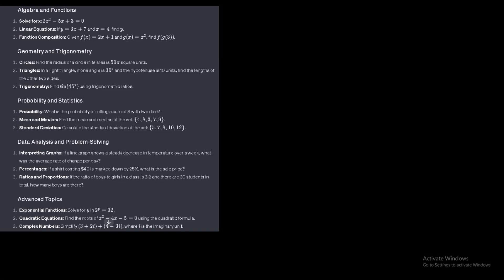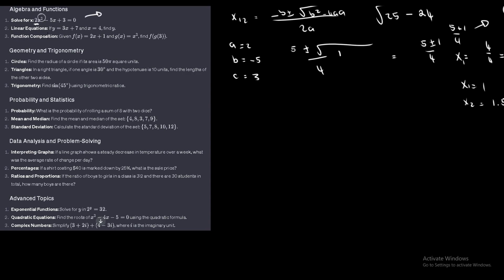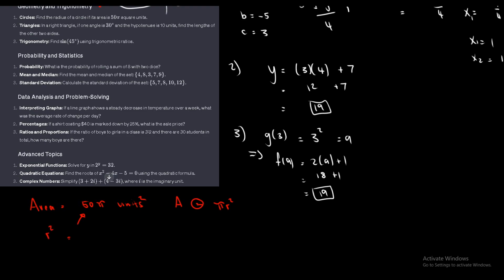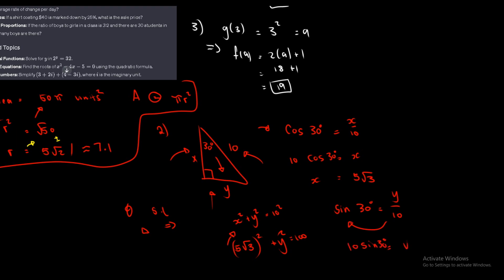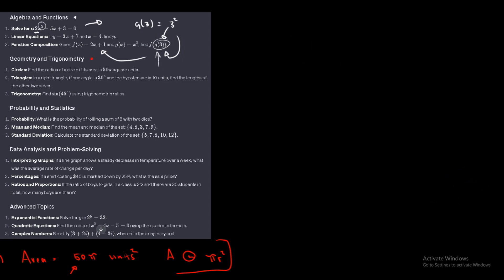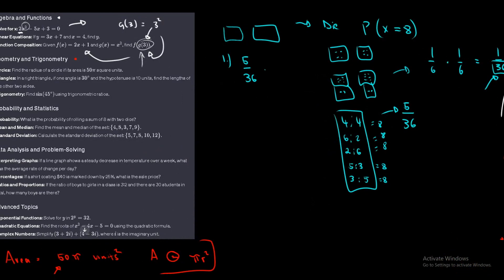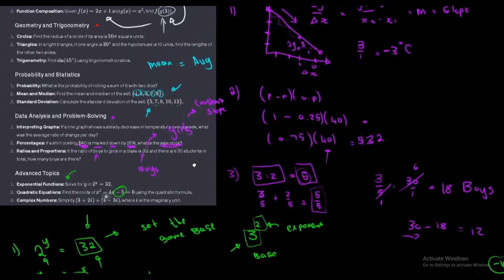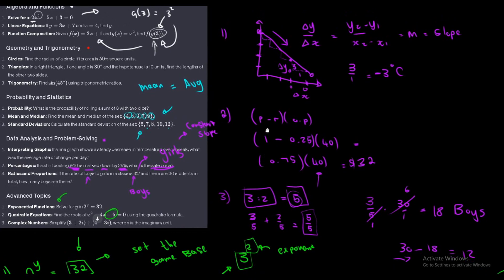sat math practice - according to AI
This is AI related questions on few  questions to prepare for the SAT's, looking over pervious exams, I definitely see similarities (tons).

This video involves questions related to,

Algebra
Trigonometry
Statistics
Probability
Functions
Geometry

Timecodes:
0:00 - Algebra and Functions
4:05 - Geometry and Trigonometry
12:10 - Statistics and Probability
20:46 - Data Analysis and Problem-Solving
25:42 - Advanced Questions